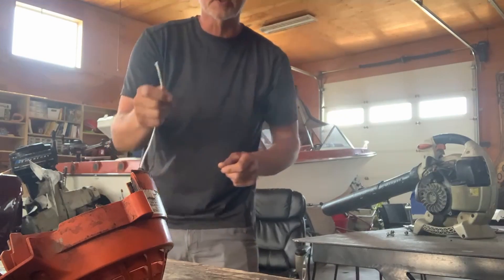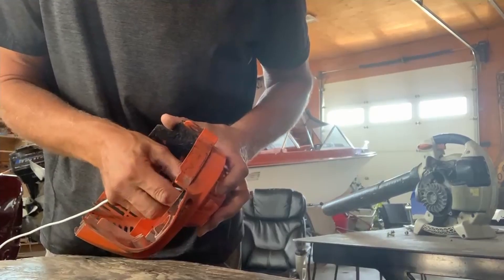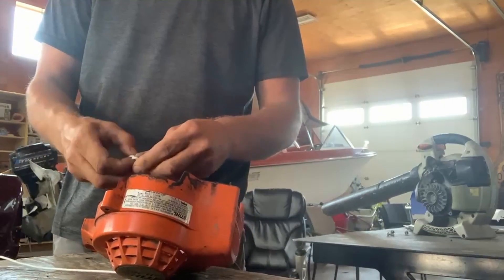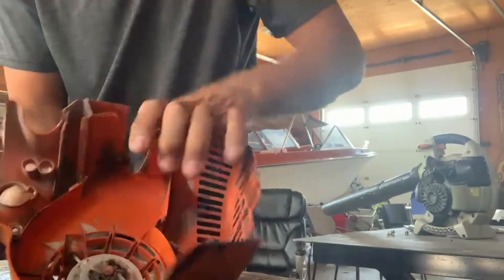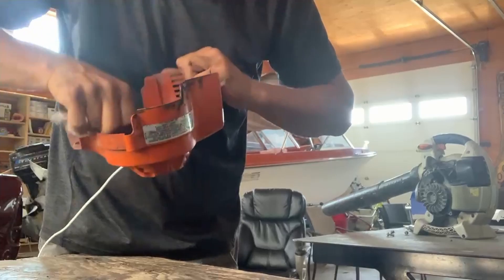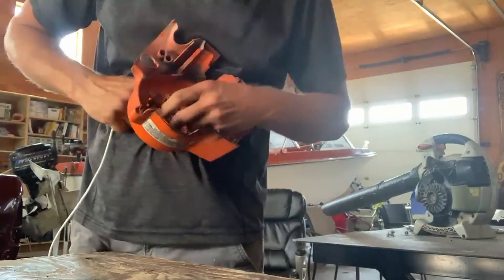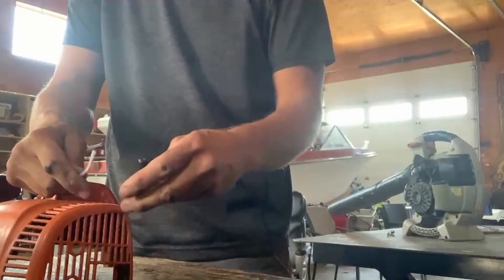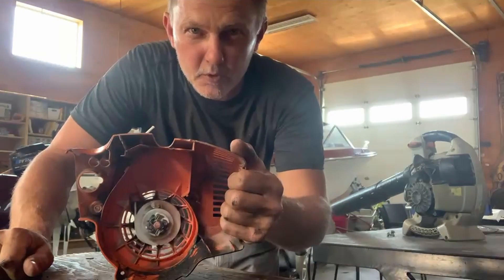How To Replace Pull Cord on Hand Blower with Ryan at Creative Roots Landscaping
Ryan gives a quick run down on how to replace the pull cord on a landscape blower.